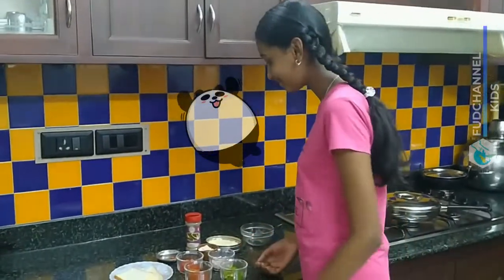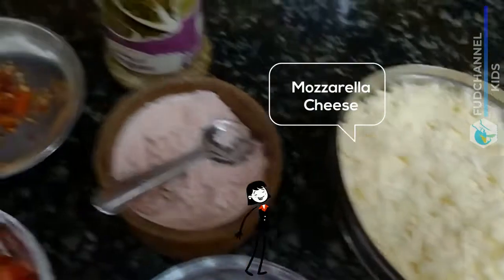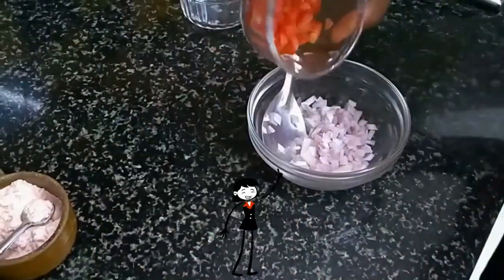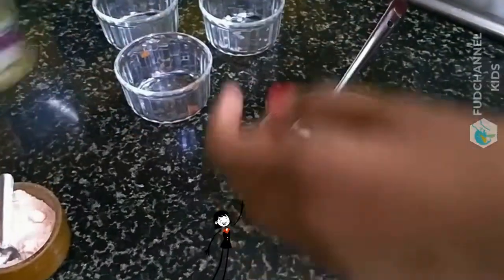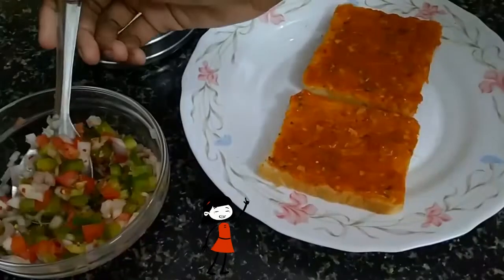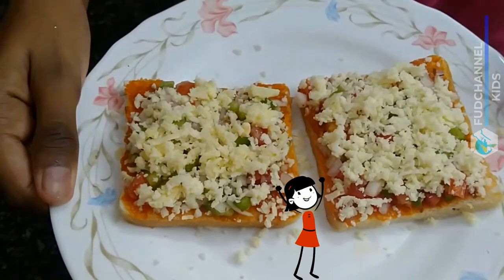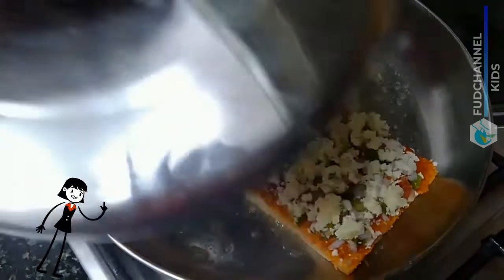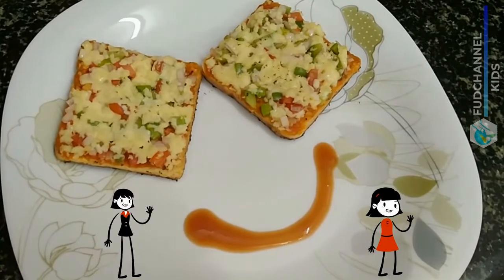Bread pizza | Kids pizza | Kids Snacks | Lunch box recipe | Evening snack for kids | fudchannel kids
Fudchannel Kids - Hey friends my name is Mohitha this is my first video on YouTube to show-cast my cooking talent.Today i have prepared a simple dish - Bread pizza and i will do more varities in future videos, i love cooking hence i told my mom "Anitharaj" that i would try a cooking video, she trained and i have done my first video today.Please watch my video and encourage your kids to show-cast their inner talents too.

Hope to provide more similar videos

Mohitha